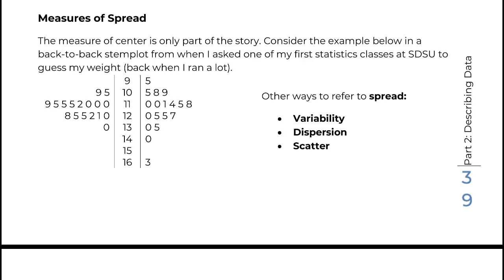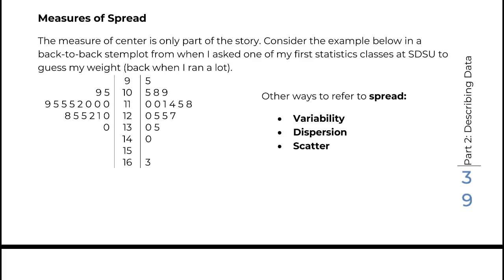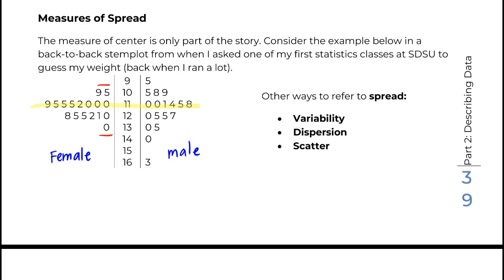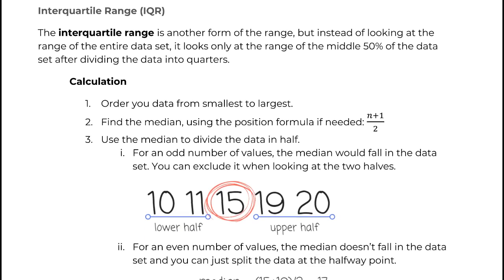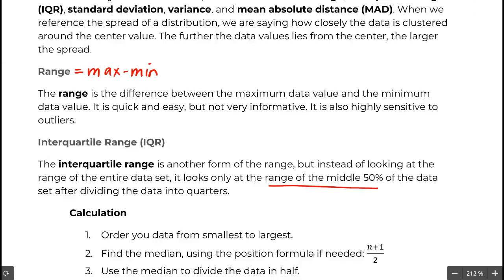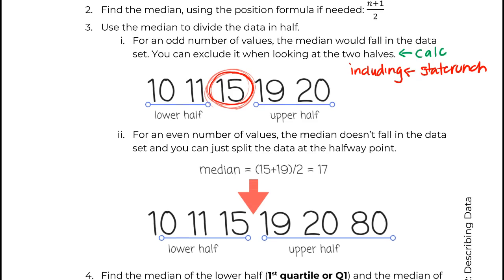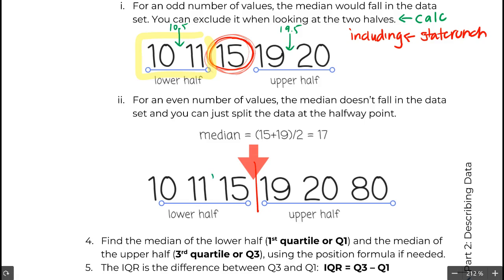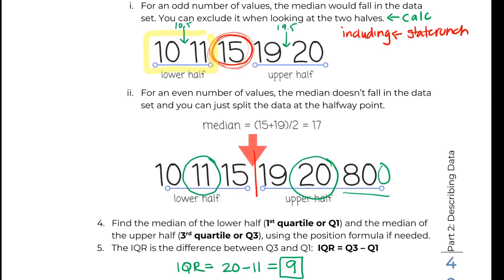Math 119: 2.4 Measures of Spread (IQR)